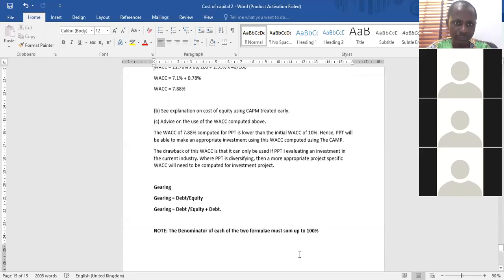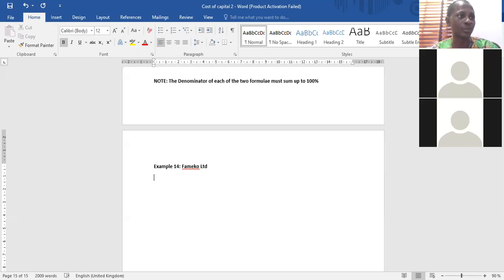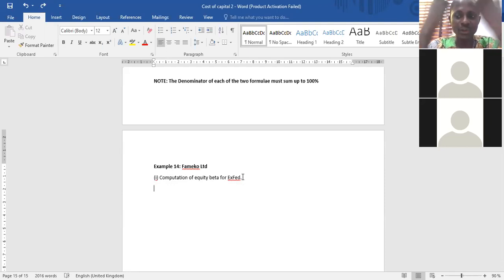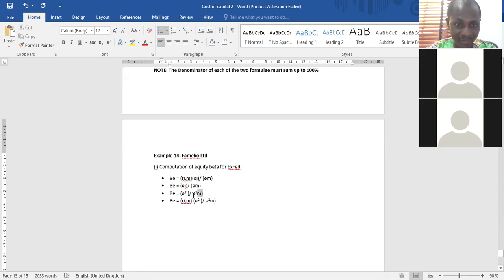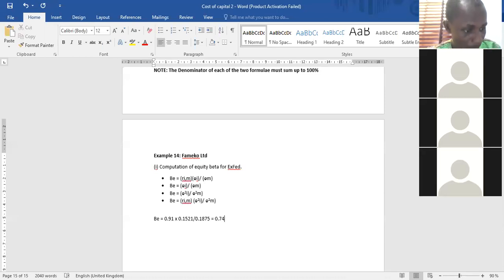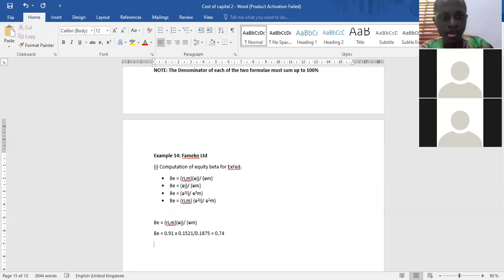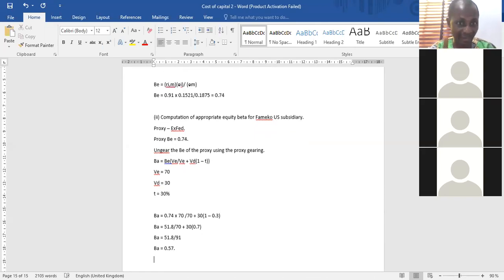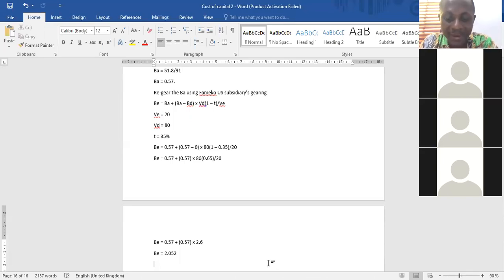Cost of capital session 16